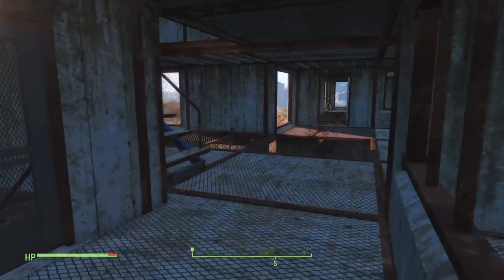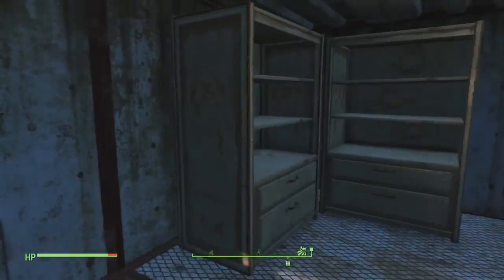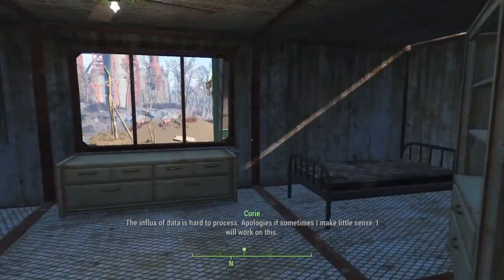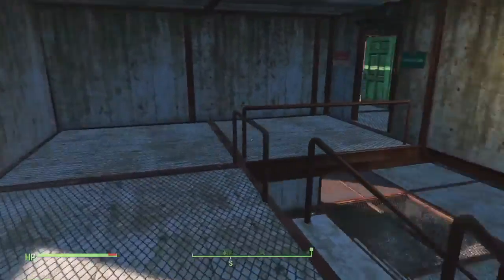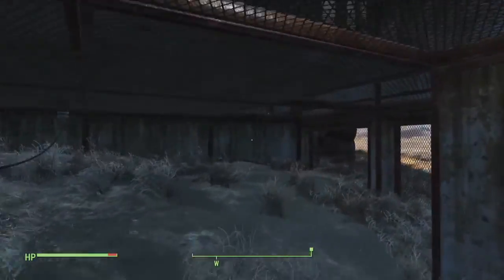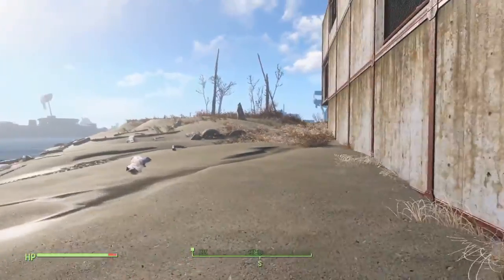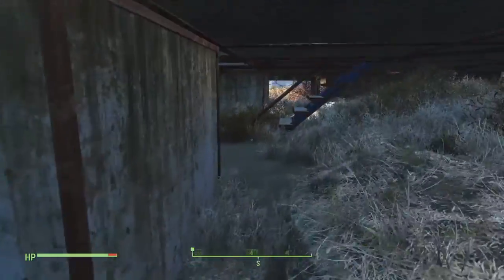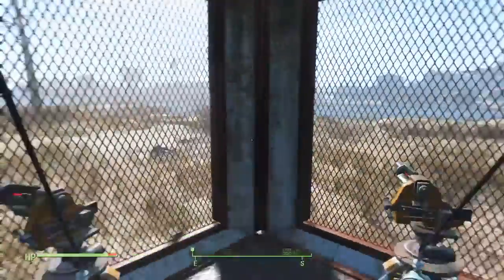Fallout 4 Finch Farm